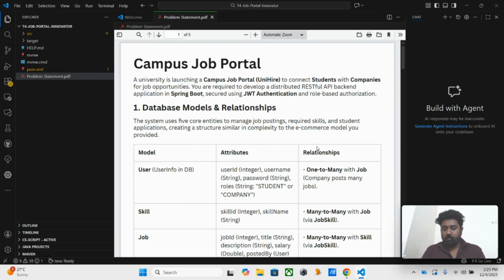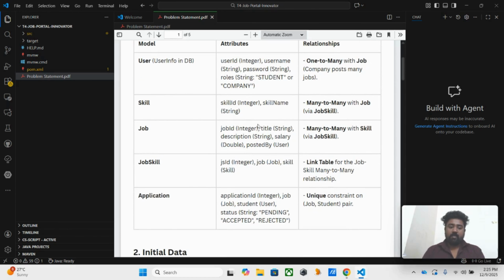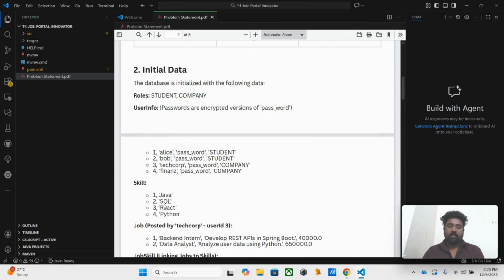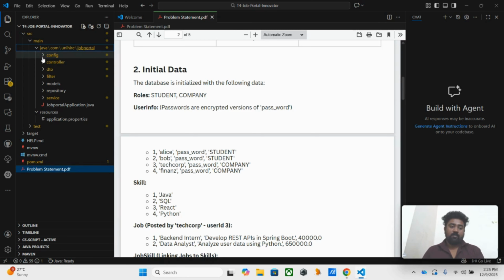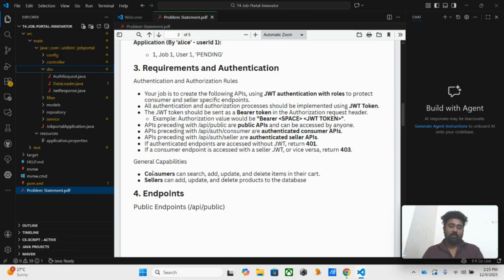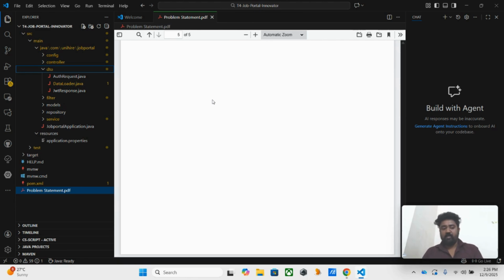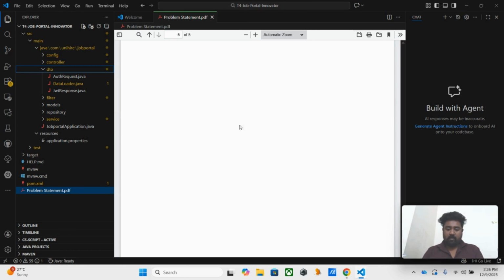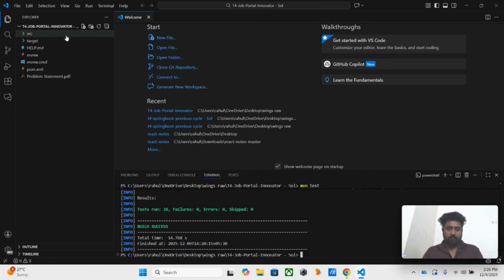TCS Wings 1 T4 Spring boot Innovator Skelton & fully resolved Codes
🌟 Hello TCS Team!

In this video, I provide a detailed overview of the TCS Wings 1 T4 Spring Boot JWT Spring Boot Course, which is aligned with the T4 Spring Boot Main Exam for Innovator. This course includes coding implementations in Spring Boot Version 3 to ensure you're well-prepared for the exam. 🛠️